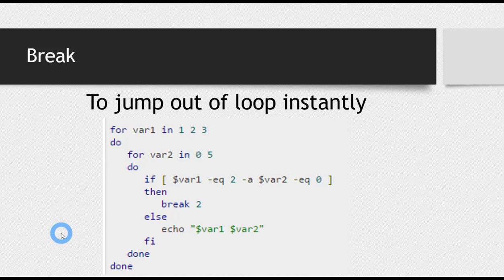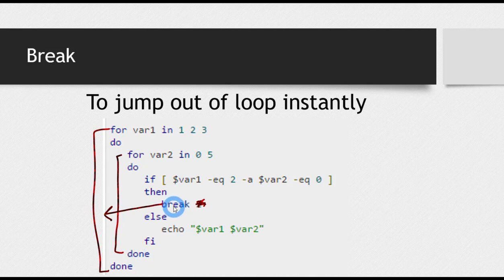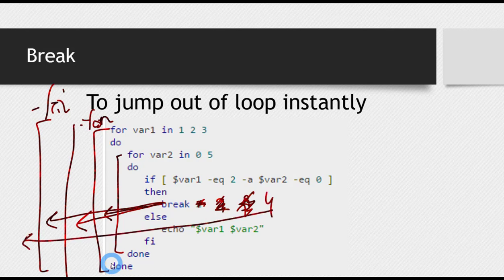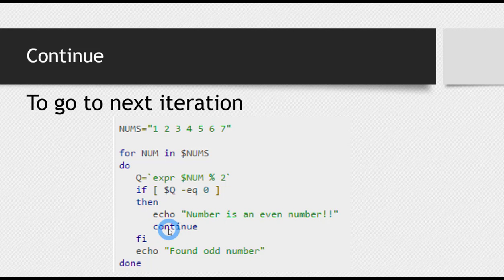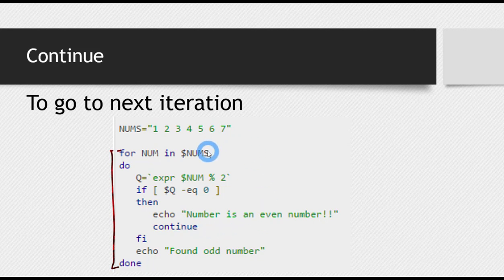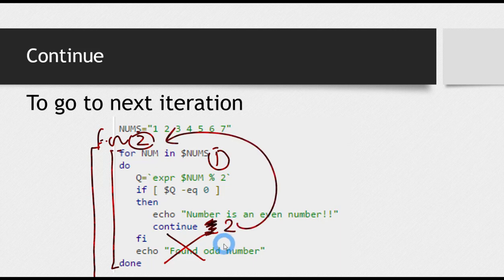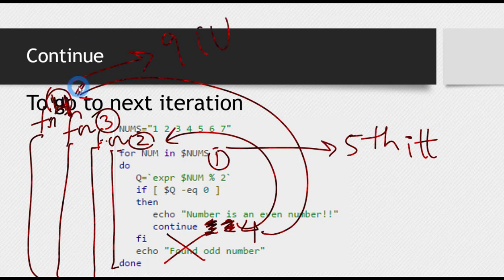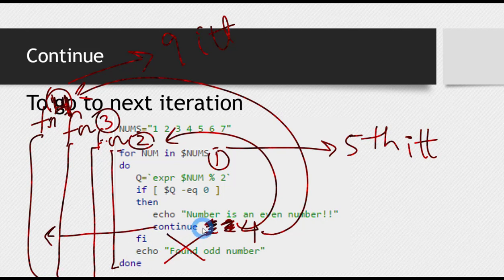Break and Continue in shell scripting | Break and Continue multiple loops with one statement